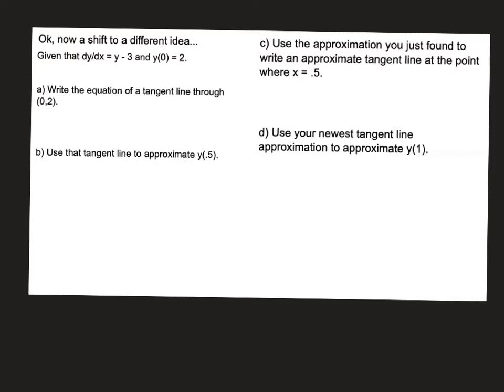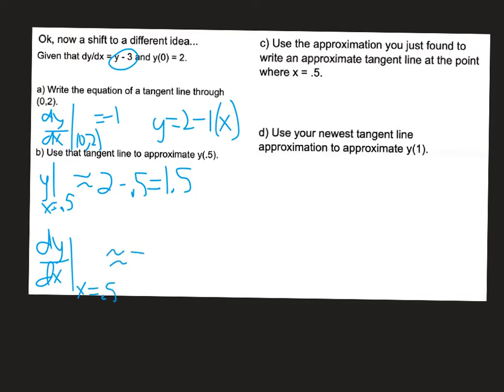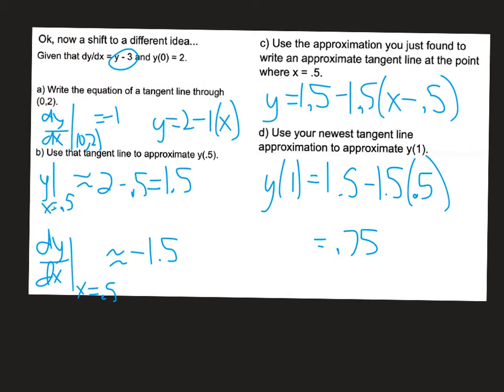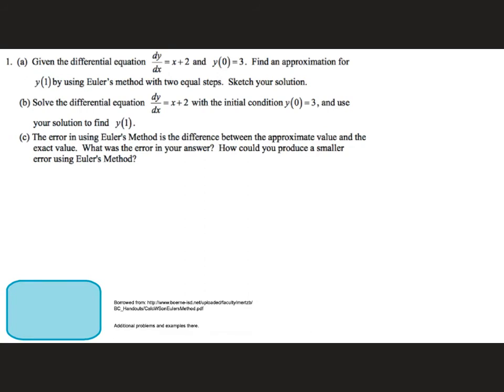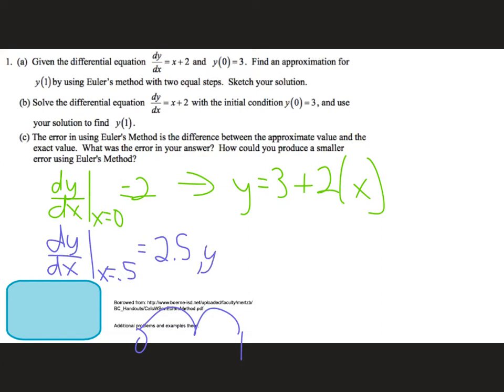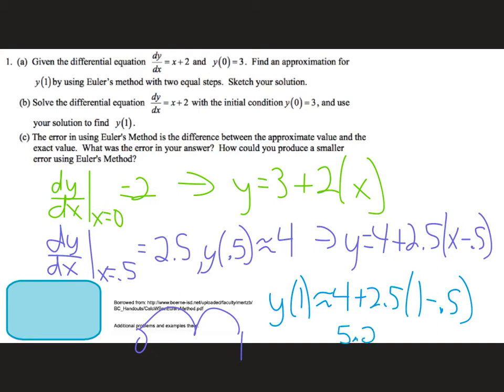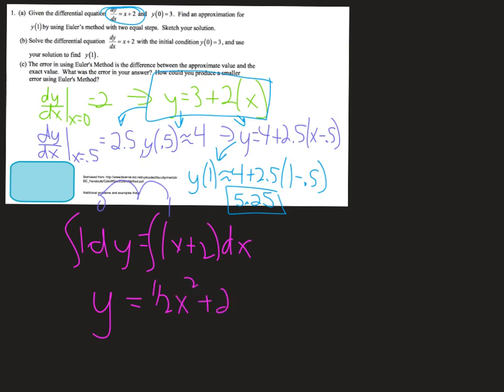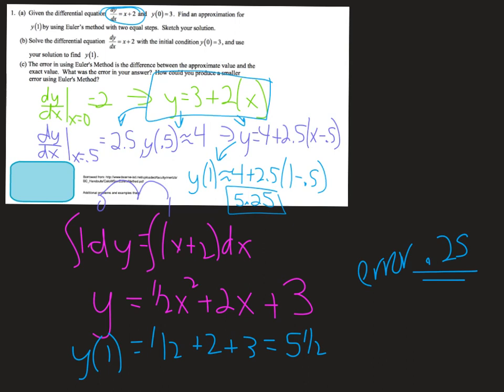BC Week 13c Differential Equations - Eulers method